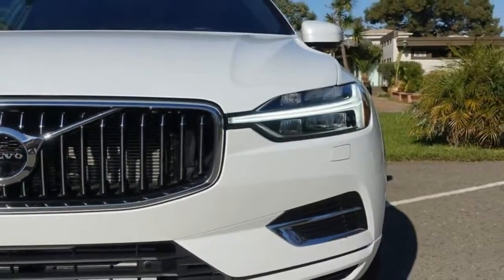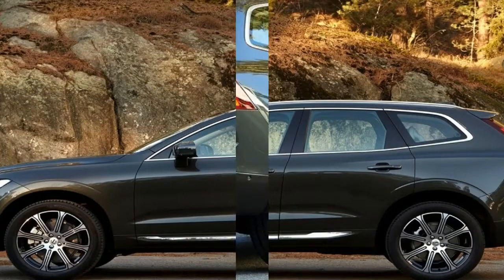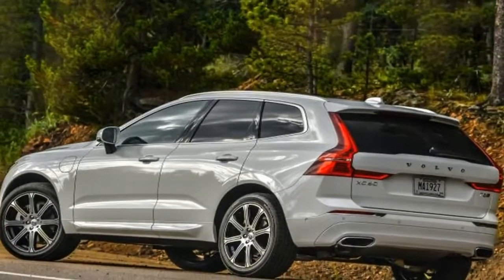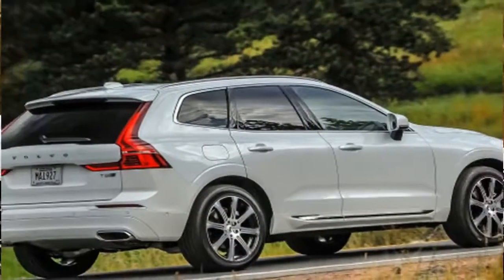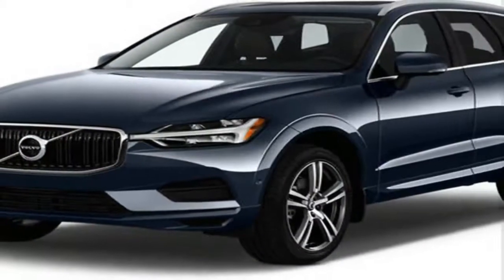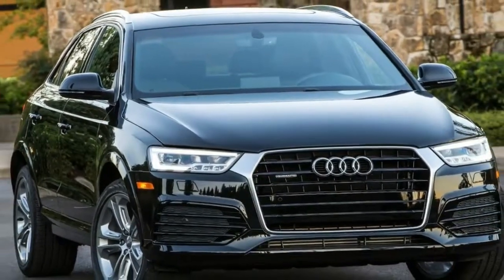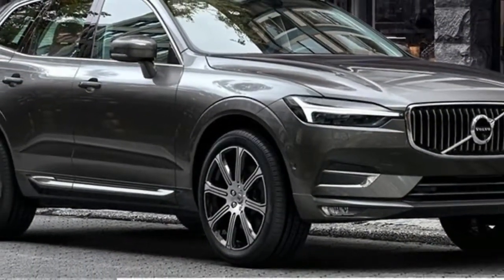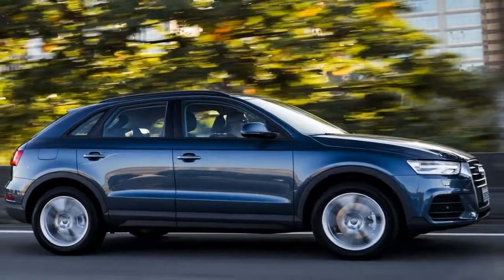HOT NEWS !!!! 2018 Volvo XC60 T8 Luxury Compact SUV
HOT NEWS ! 2018 Volvo XC60 T8 Luxury Compact SUV - I didn't observe a huge difference in passing power between the XC60's 316-hp T6 and 400-hp T8, but from a stop and at lower speeds, the T8 provides instant acceleration and greater punch. Even though the T8 has a combined 84 more horsepower than the T6, its hybrid innards add more than 500 pounds of curb weight, lifting it to 4,599 pounds versus the T6's 4,045 pounds.

What the plug-in hybrid gets you is an EPA-estimated 17 miles of electric operation on a full charge, followed by combined gas mileage of 26 mpg; both of those numbers are slightly lower than the 2018 XC90 T8. The XC60 T8's mileage rating also isn't dramatically better than the non-hybrids'. The T5 gets an estimated 22/28/24 mpg city/highway/combined, and the T6 is rated 21/27/23 mpg; that's similar to other four-cylinders in the class but with a little more punch from the meatier 2.0-liter. If you're on the fence, the T8 plug-in hybrid's available maximum $5,002 federal tax credit might help seal the deal.

The XC60's ride quality, with its optional air suspension and adjustable firmness, recalls the XC90: firm but not uncomfortable. (Volvo didn't provide any standard-suspension SUVs for us to drive.) The XC60 is a touch sportier than the XC90, with firmer steering and tighter handling that lets it manage mountain roads without feeling out of place, but it doesn't attack corners like a Porsche Macan S, BMW X4 M40i or Audi SQ5. Drivability isn't the XC60's greatest strength, but it will be perfectly respectable to most.

██████ GET DAILY UPDATES! NOW! ██████